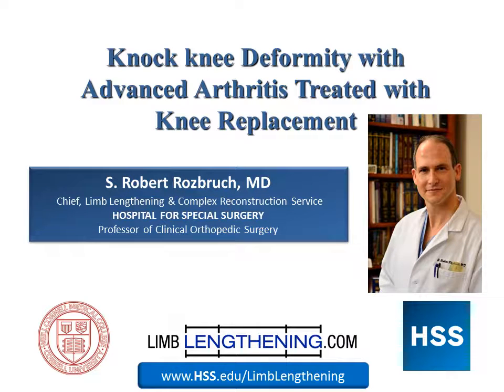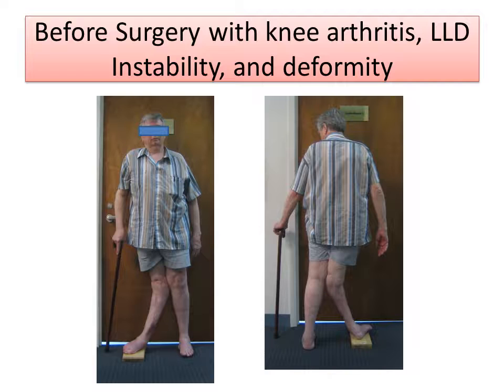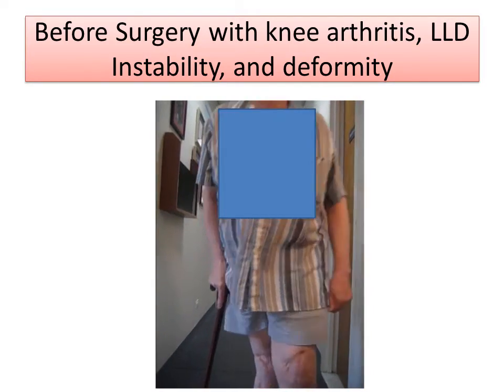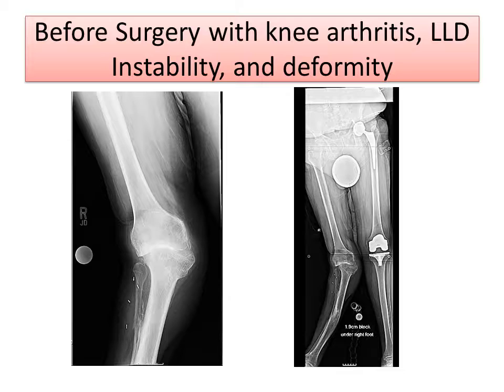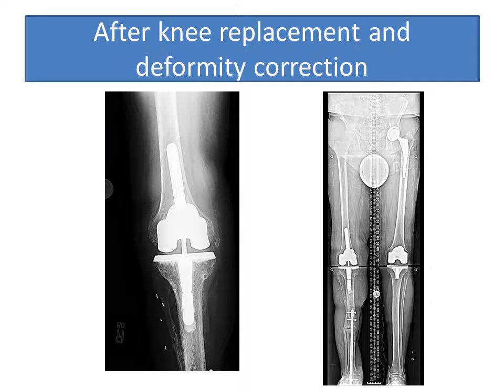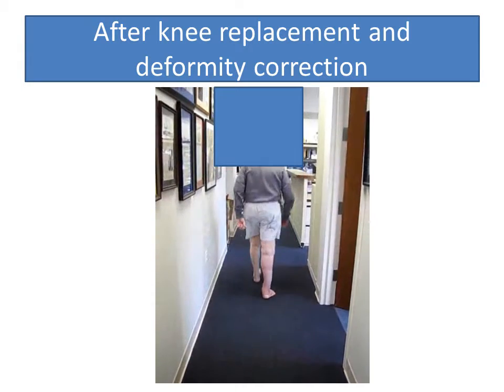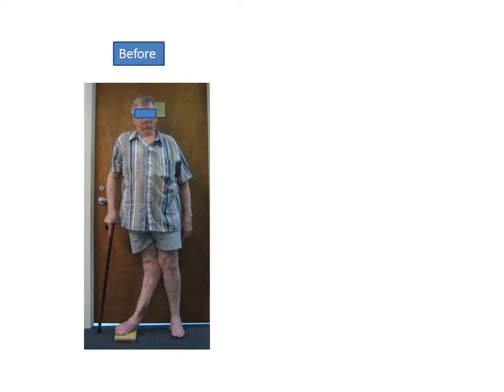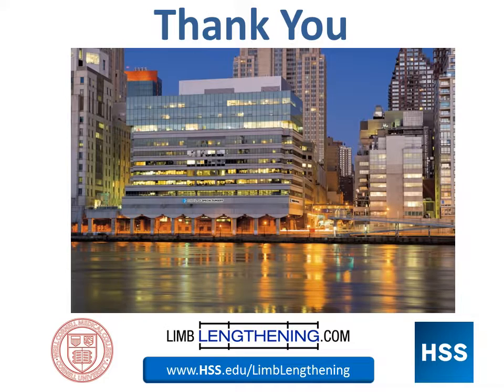Dr. Robert Rozbruch - Knock Knee Total Knee Replacement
This video case study describes a total knee replacement performed to fix a patient's knock knee deformity.